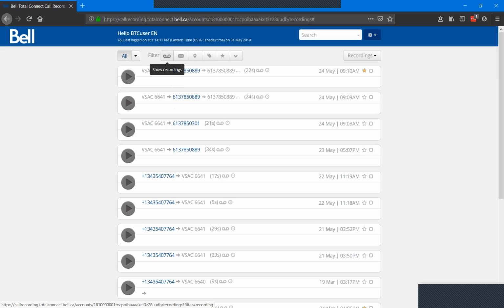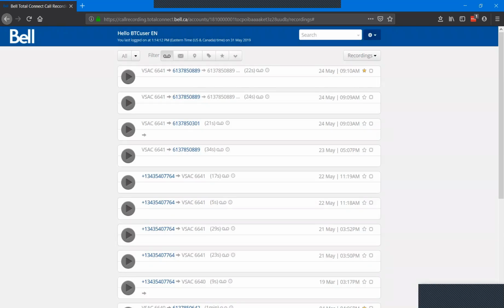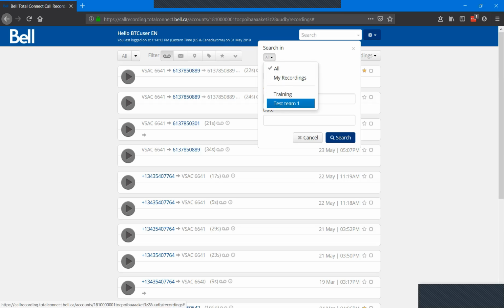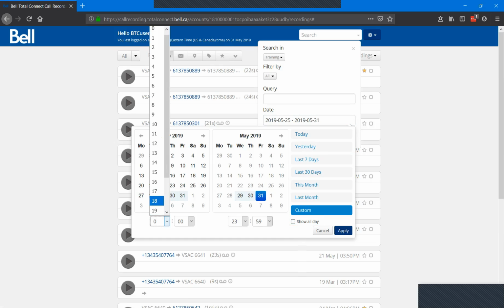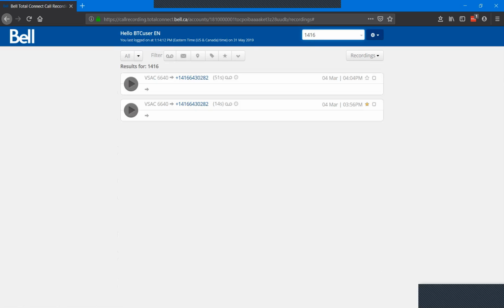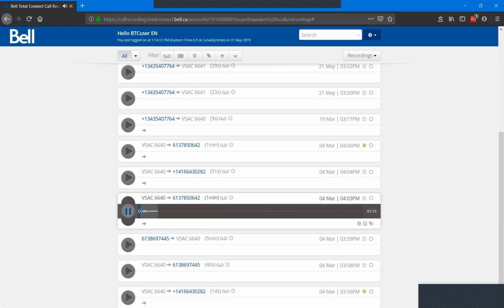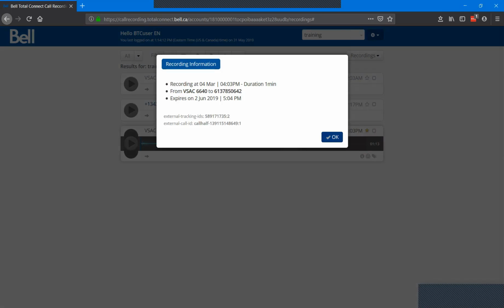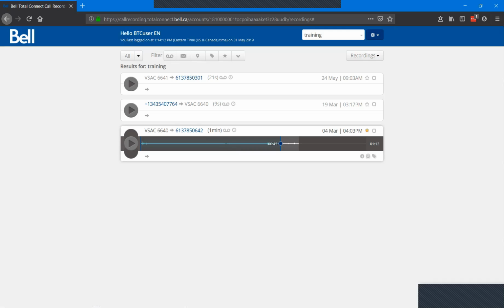BTC recording - End User training EN r 2 0